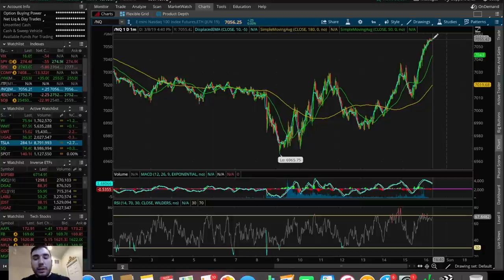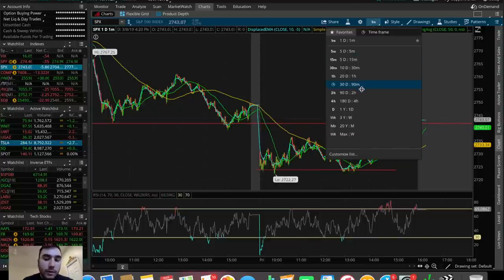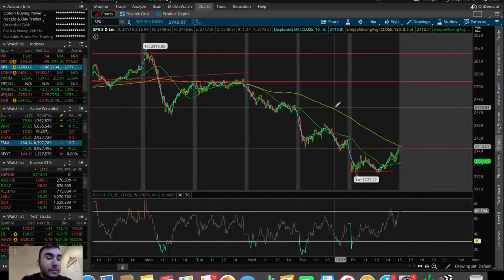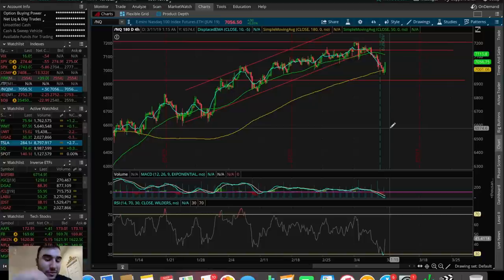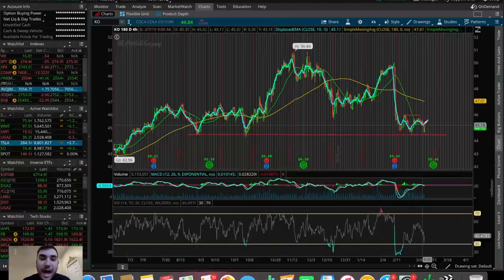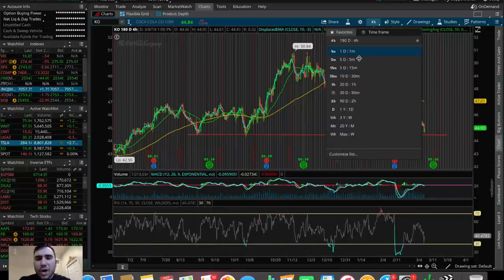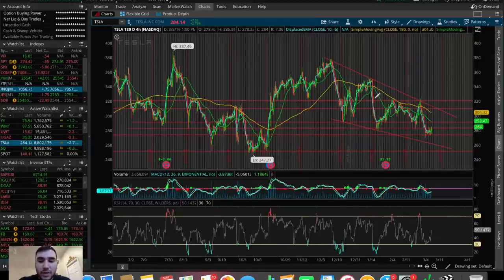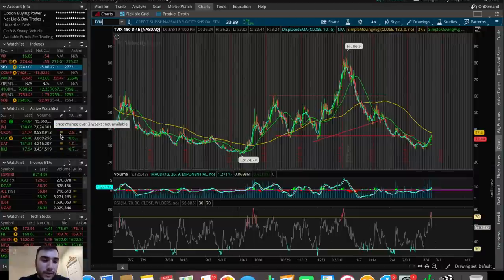Where is the STOCK MARKET Headed? | Trading Update 3/8/19 | Trading Stocks For Beginners